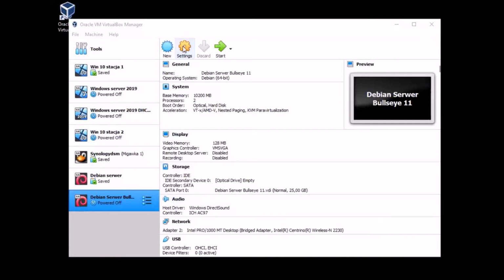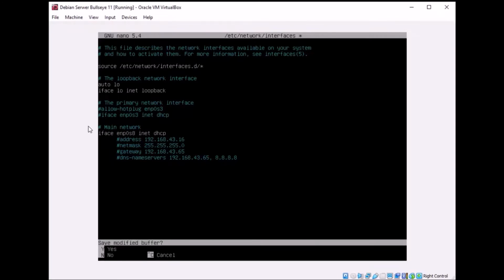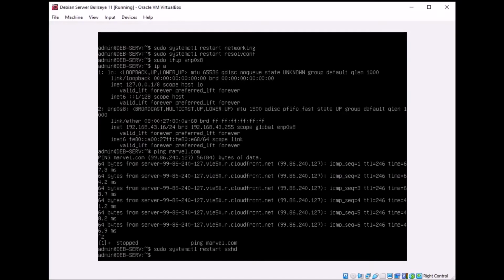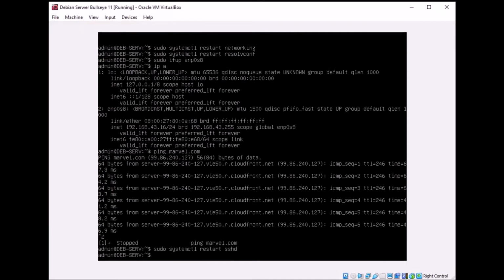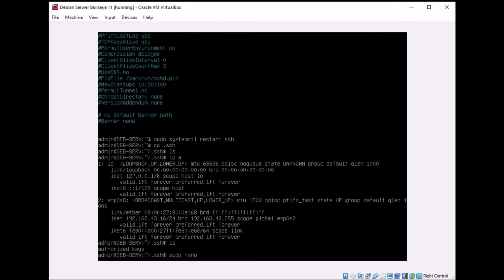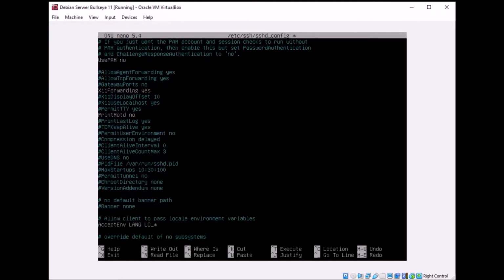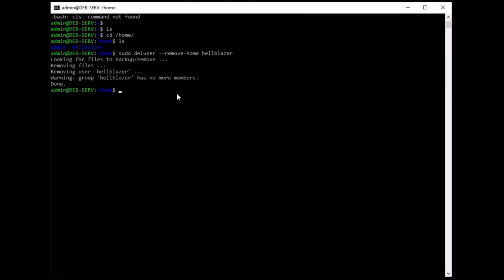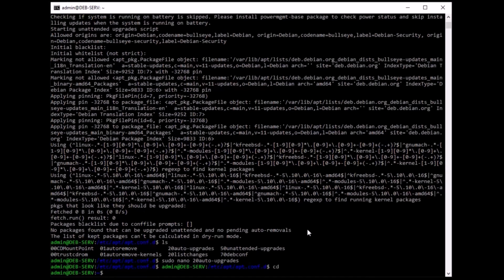Debian 11 Bullseye server Tutorial Part 2 / Securing your serwer + other usefull stuff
In this part of tutorial we take a look on : SSH , KEYPAIRS , NETWORK SETUP AND MORE